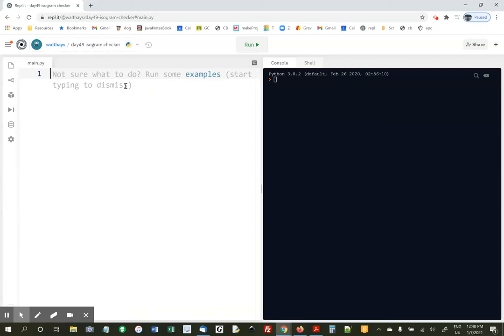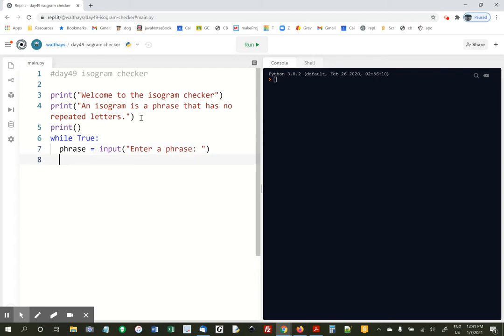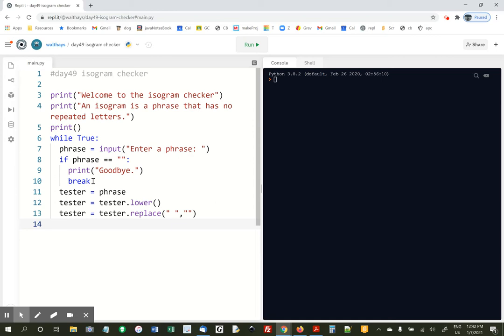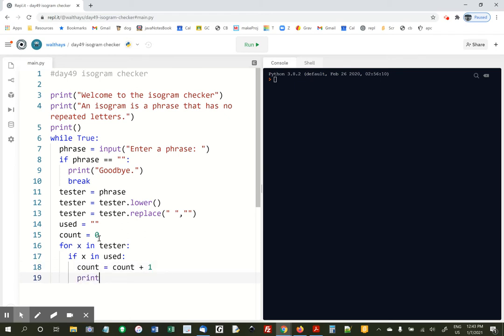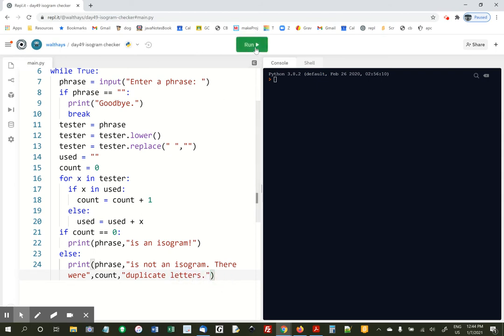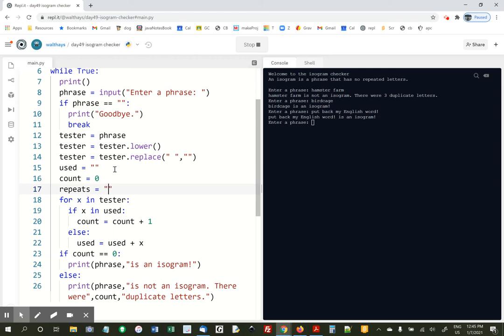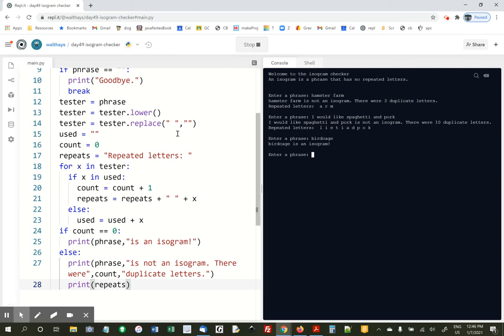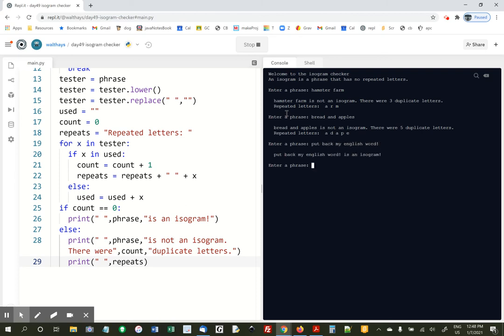day40 isogram checker